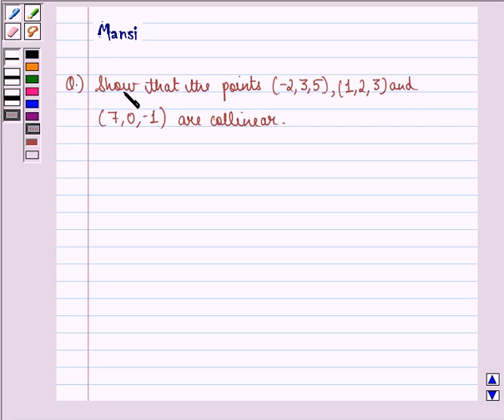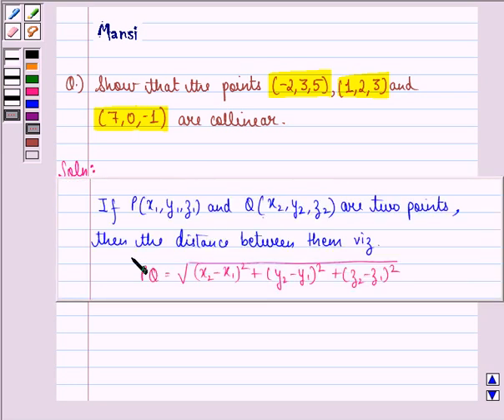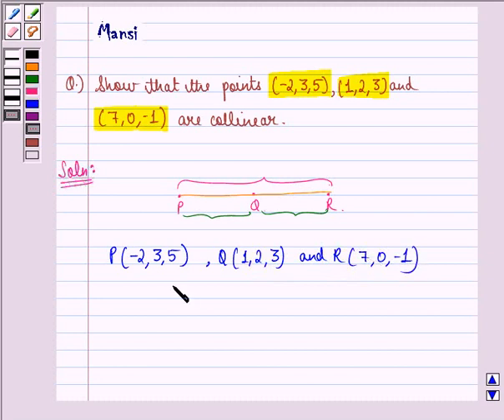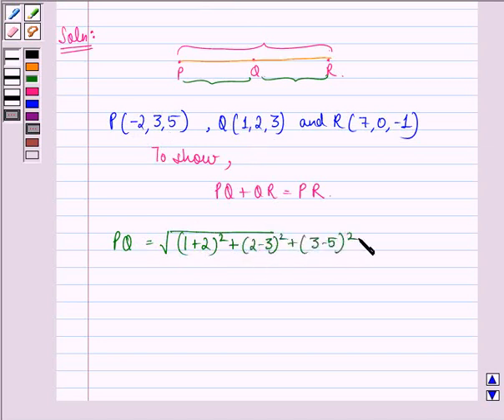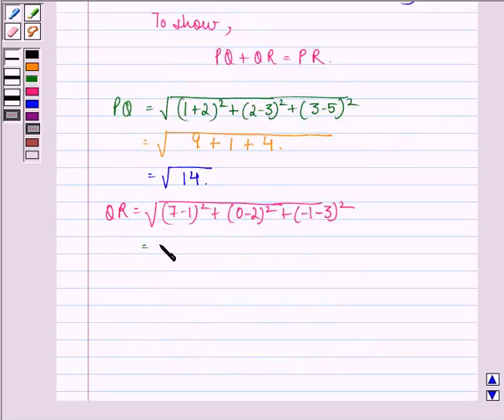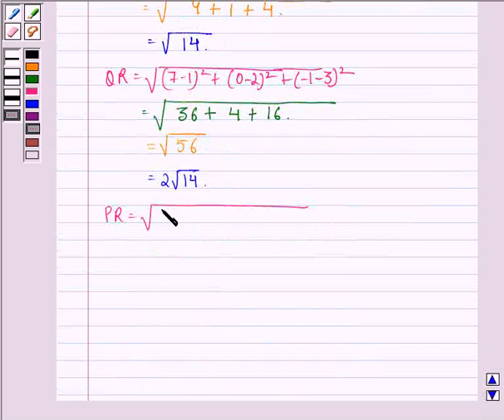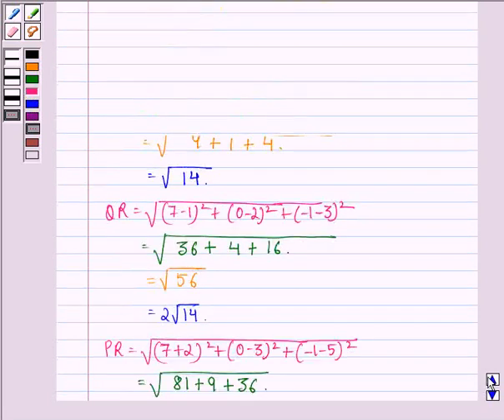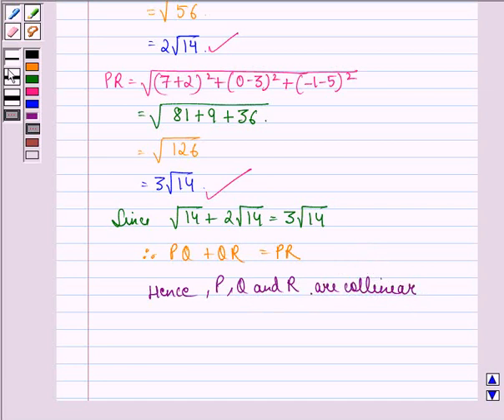Example:3D Geometry- Prove Points are Collinear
In this example of a 3-D geometry, we show you one of the method of proving collinearity of three points using distance formula.